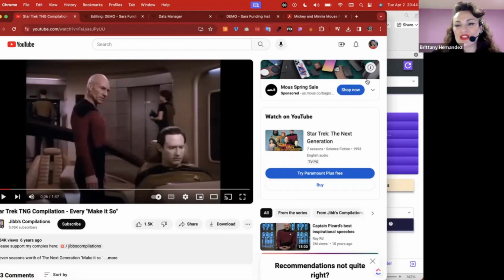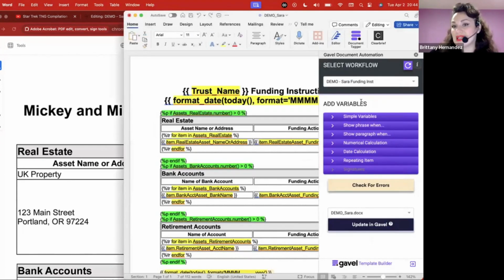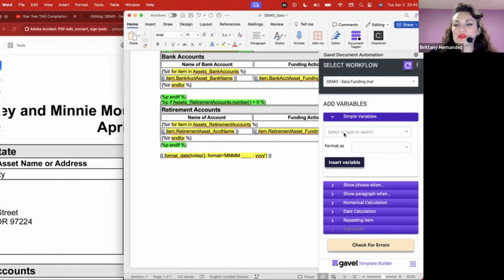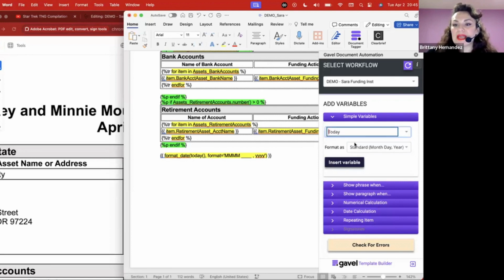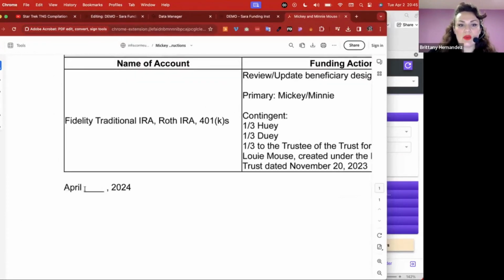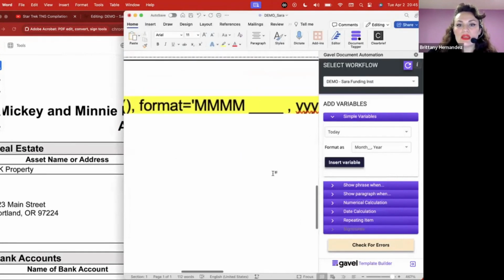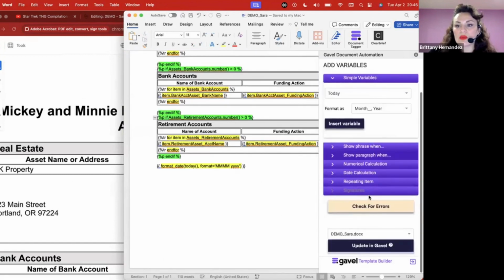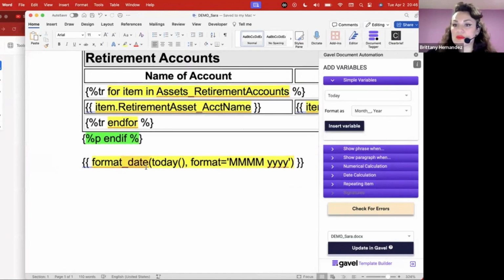Don’t Be Afraid to Make It So: Custom Format Your Dates in Gavel Using the Word Add-in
Code Word HEX Issue 2.14 - April 2, 2024. Get instant access to the free digital magazine Code Word HEX and the Cor Meum Global Community by going